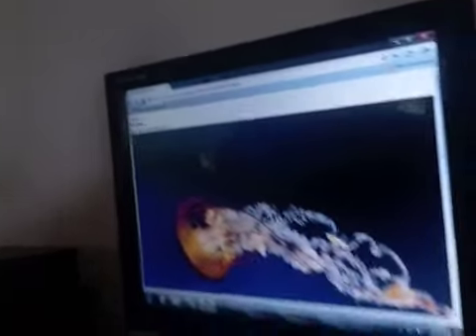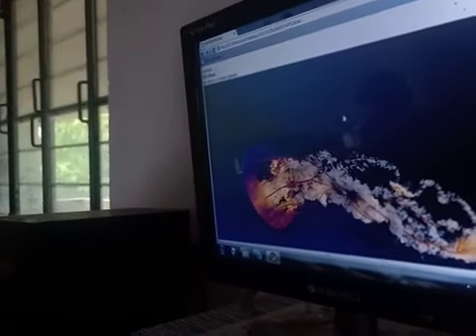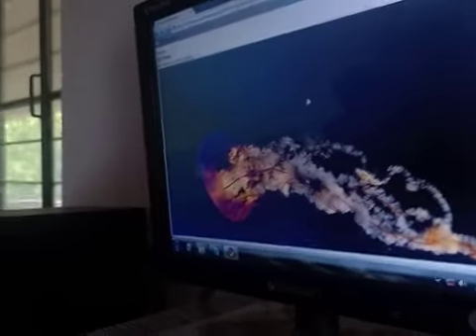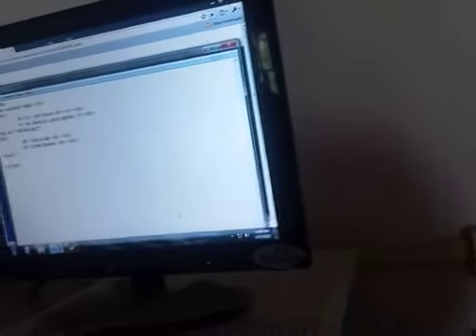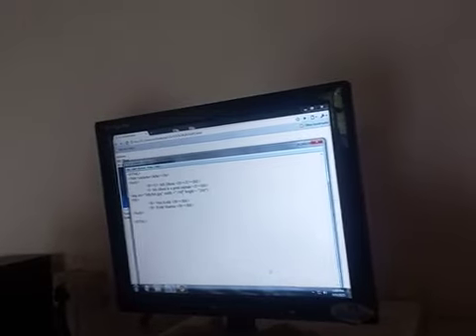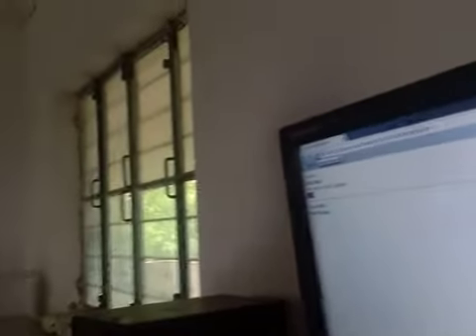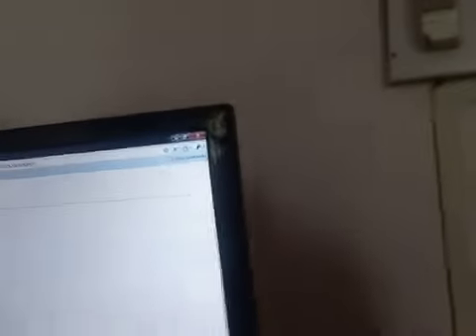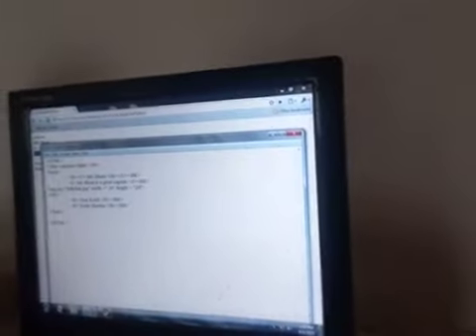10B - HTML CODING 4th - 6th of 9th Parts - How to Learn HTML Coding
How to Learn HTML Coding
Problem solving in HTML Coding
How to insert an image in web page and get control its height and width
Shift selection
Control selection